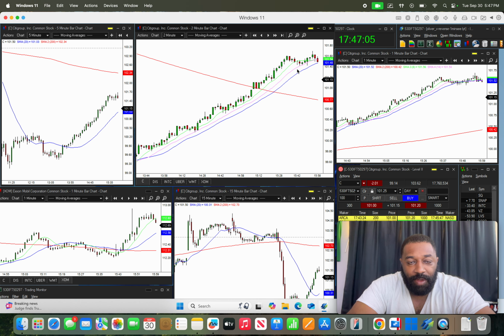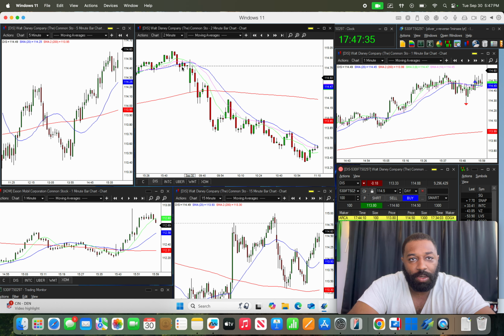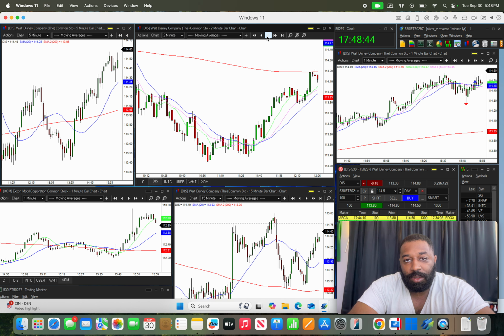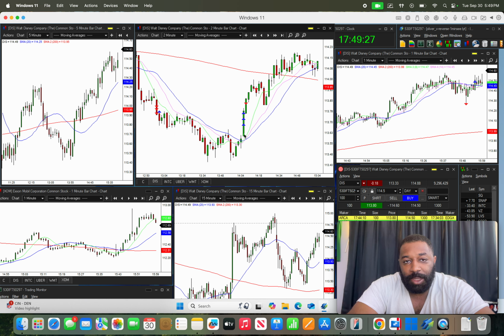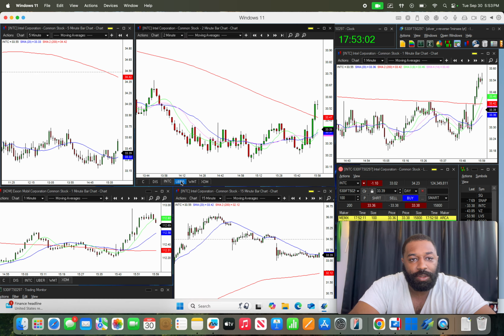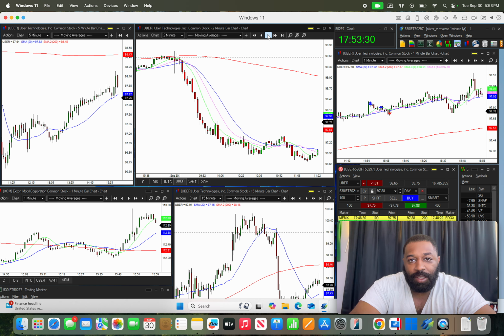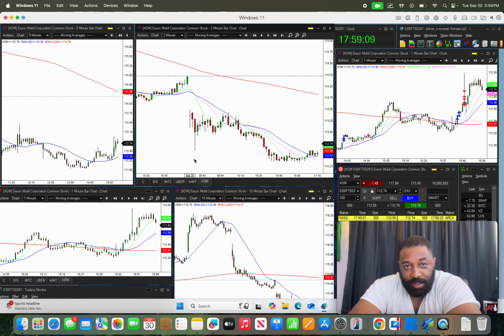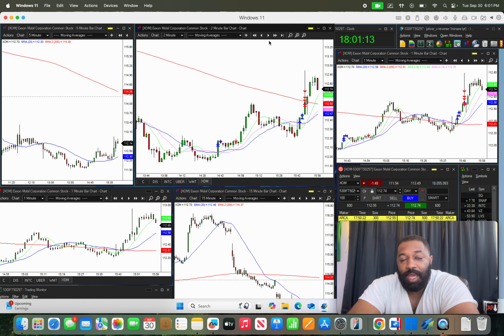9-30-2025 trading recap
Tip of the day:
OV's 16 Highly reliable trading setups: